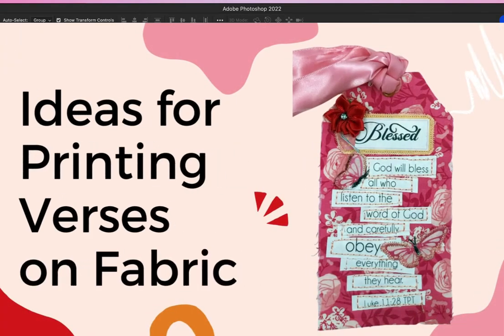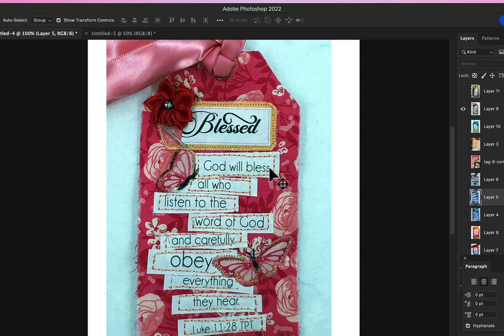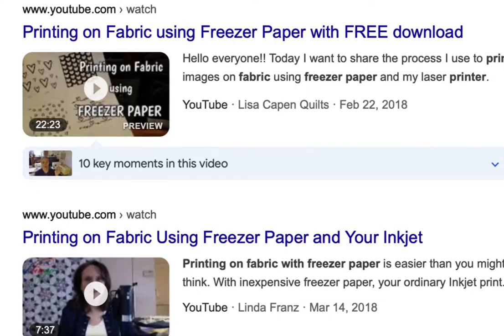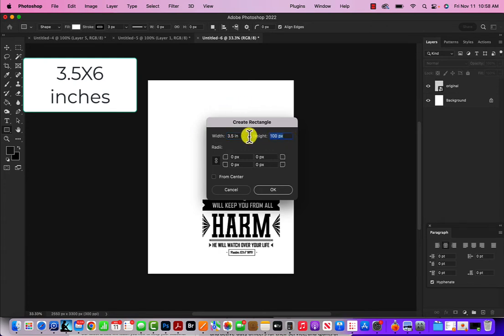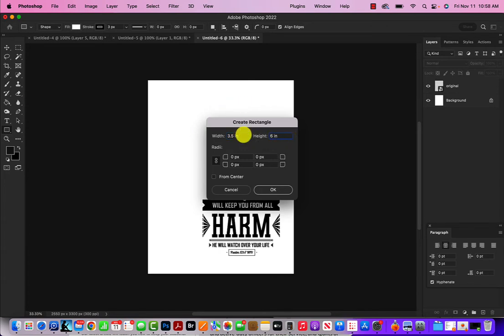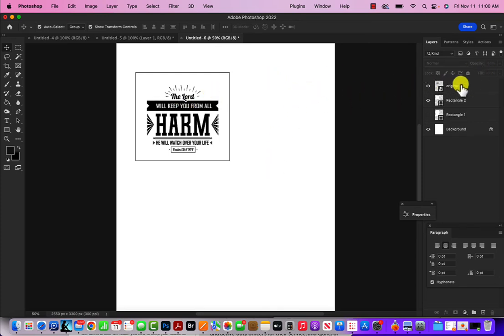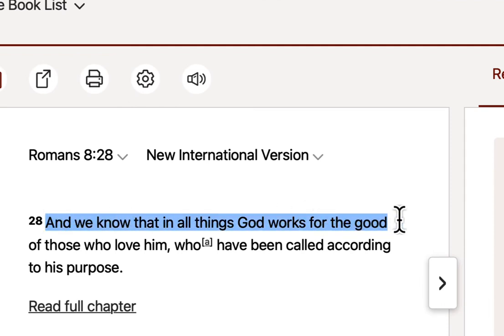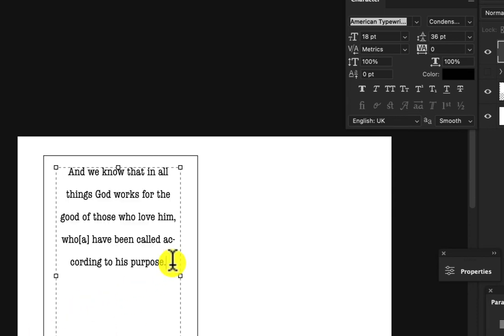Printing Bible Verses on Fabric Tags for Slow Stitching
Ever thought about putting a Bible verse with your slow stitching? Quilting? Join Bible journalers stitching Scripture on fabric in our Facebook Group.
ETSY SHOP
*June Tailor Sew-in Colorfast Fabric Sheets
*Karen Kay Buckley's Perfect Scissors
*Panasonic Cordless Iron